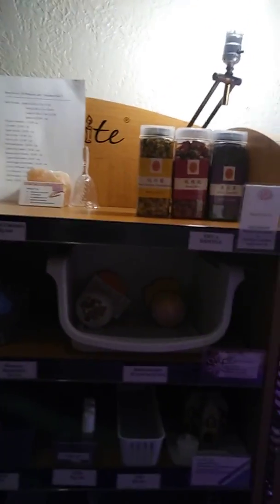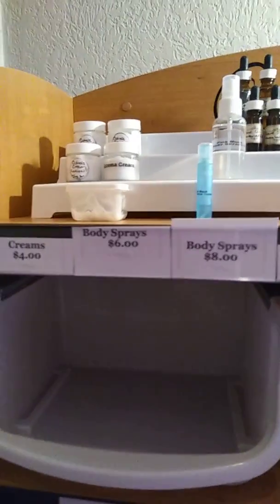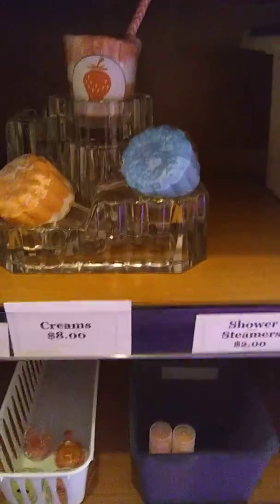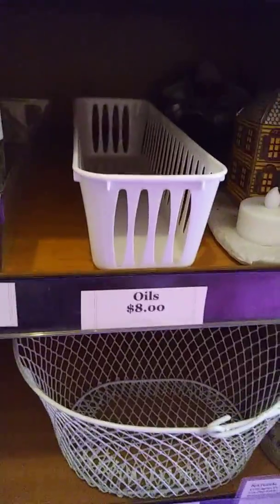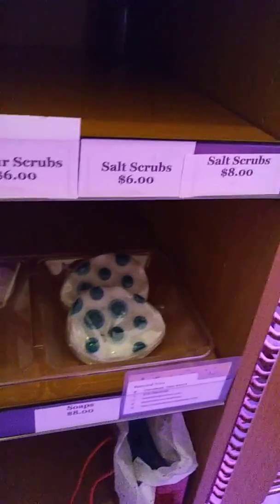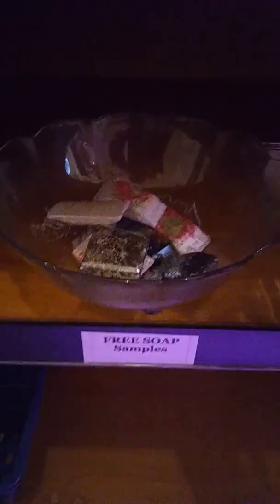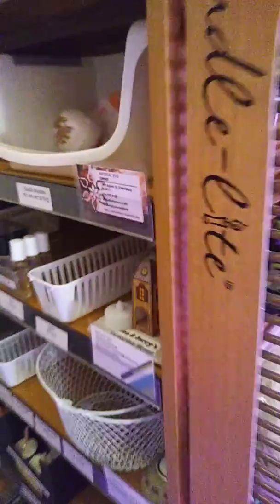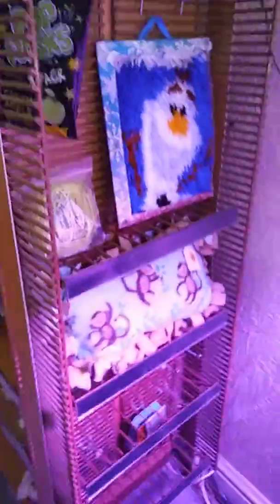Bath bombs 😂Natural you display